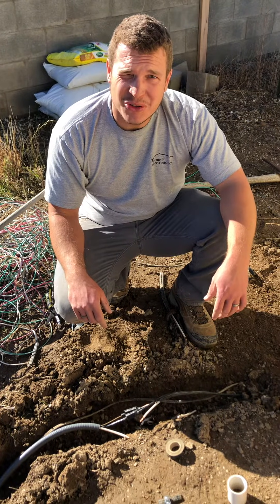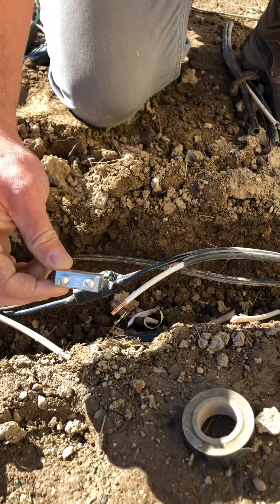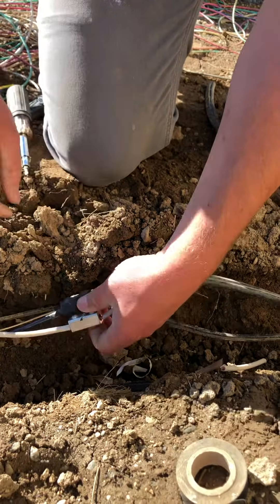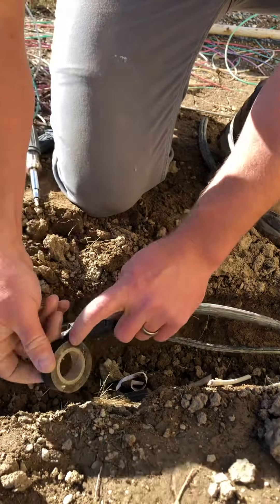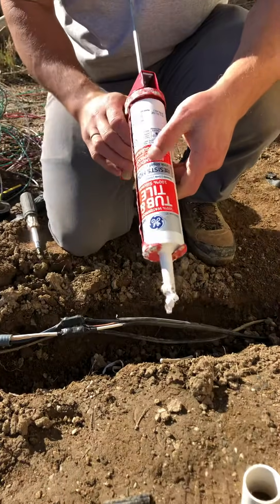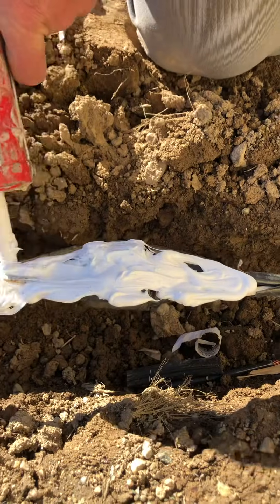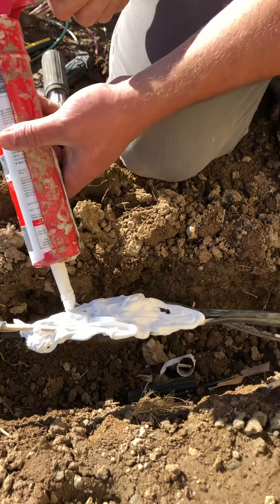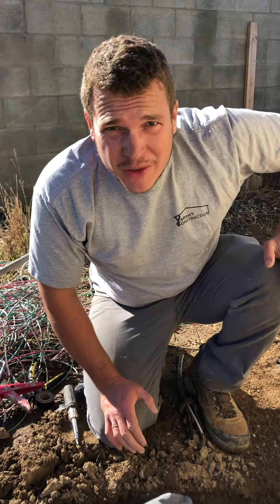Easy hack to fix and waterproof an underground wire that is broken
Hack fix wires Underground and waterproof your wires